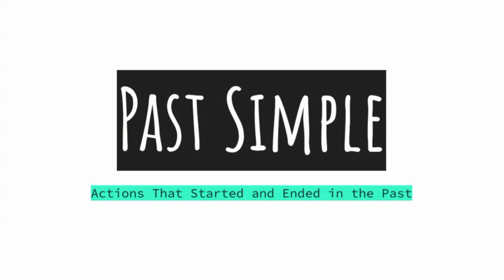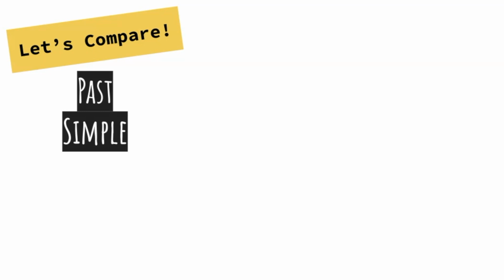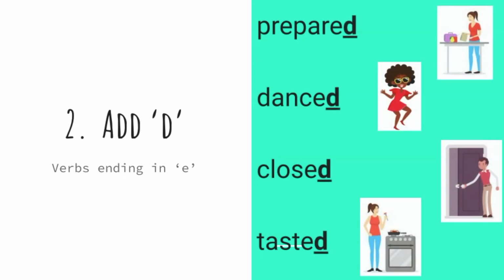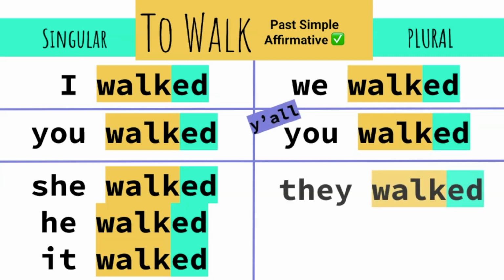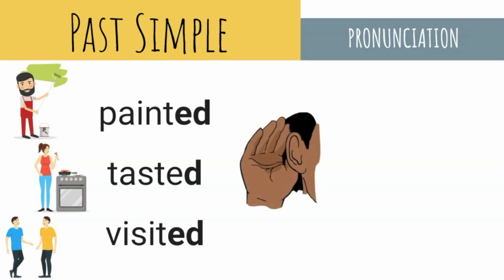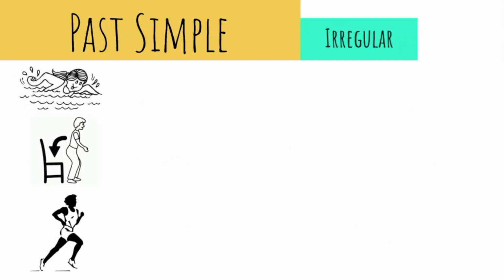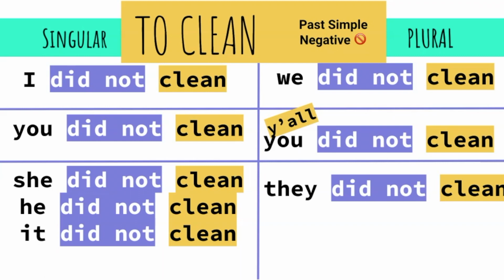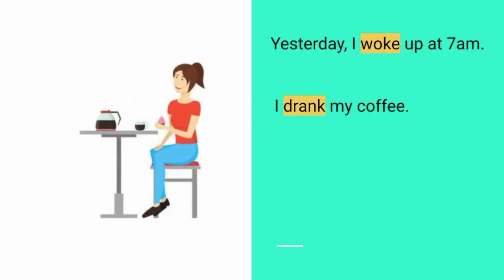Unit 6 - My Week